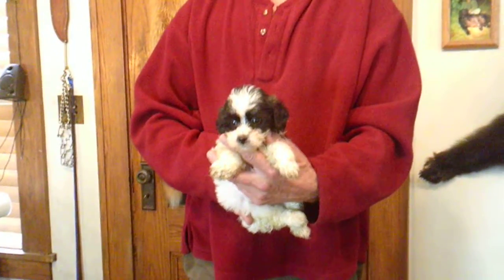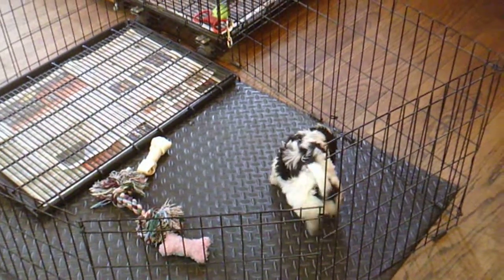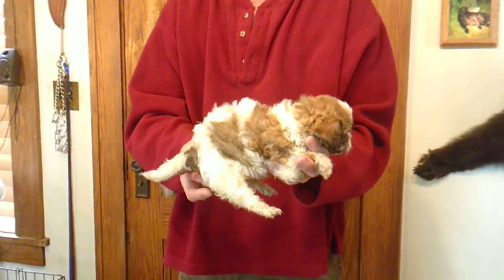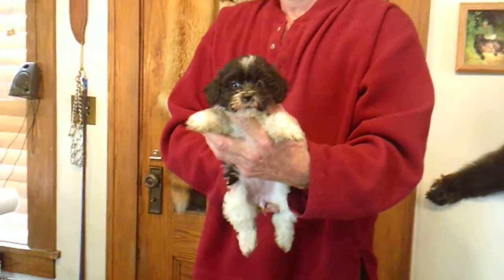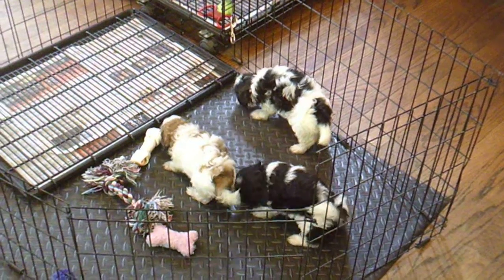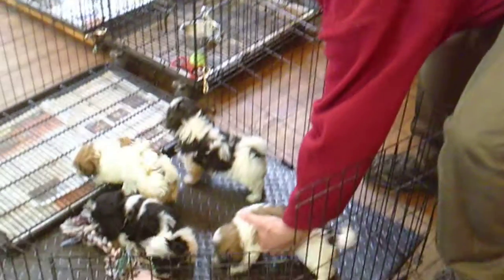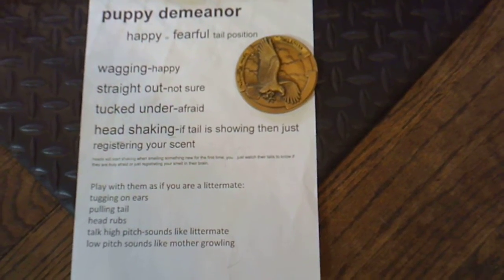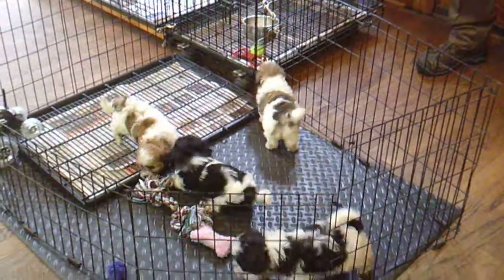waneeda04202018m1m2f3f4 on 6 4 2018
1/2 shih tzu & 1/2 bichon
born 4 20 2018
x are  available $575
waneeda  m1 m2 are SOLD
x are  available $725
waneeda f3  f4 are SOLD
m=male f=female
mother 10.5# father 13#
range 6-15#
7 weeks on 6/9
8 weeks on 6/16
9 weeks pickup 6/23
non-shed hypo-allergic
6   weeks